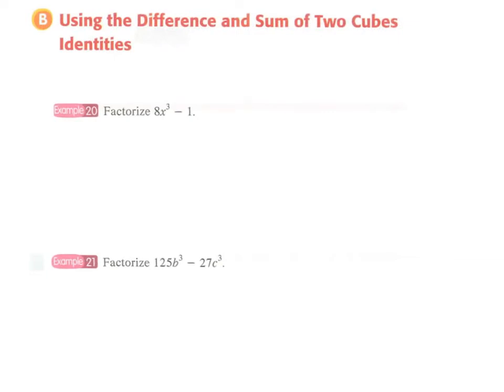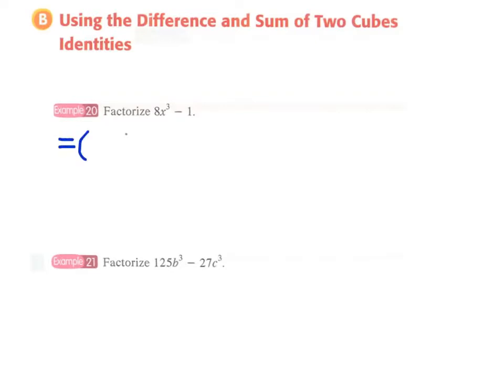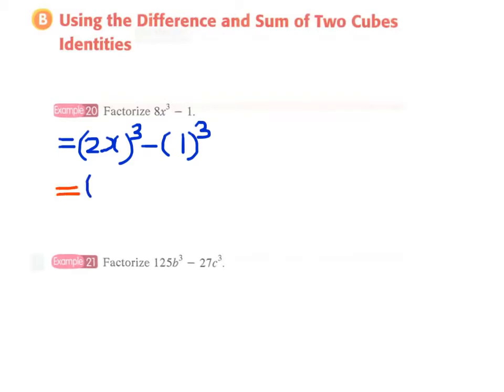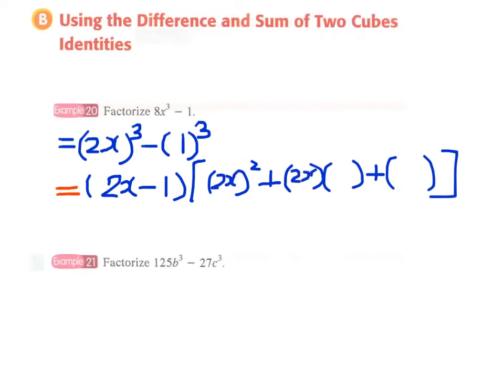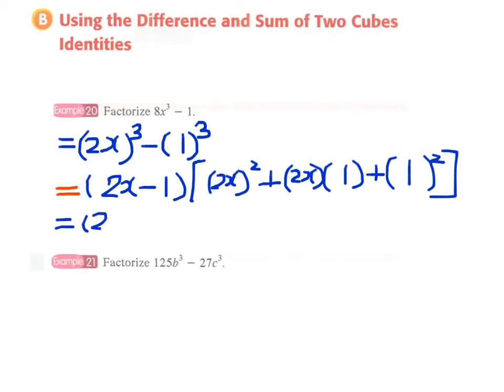1.3 Example 20